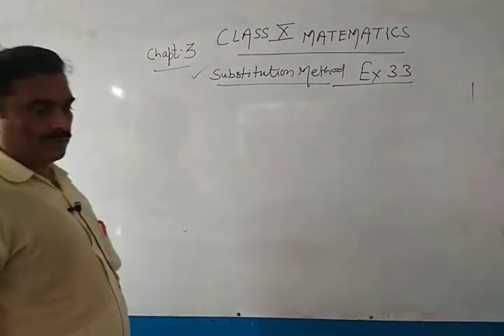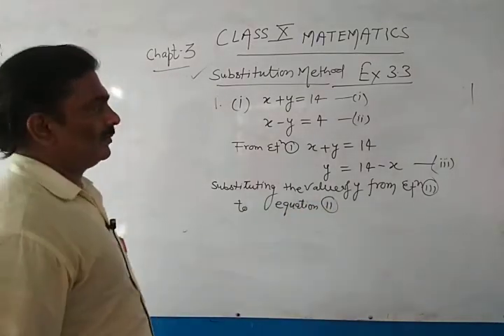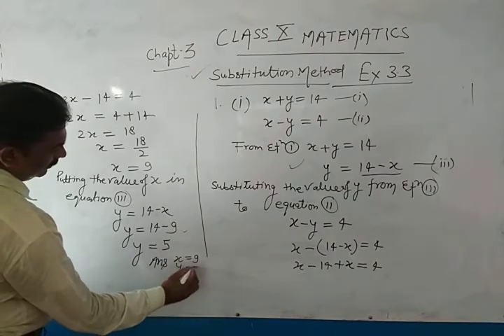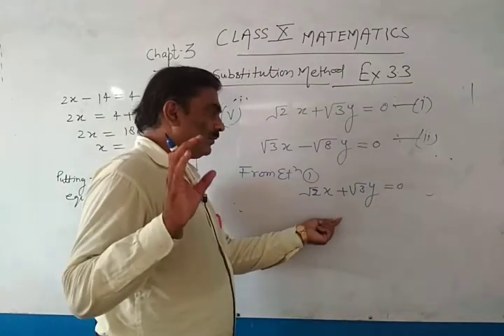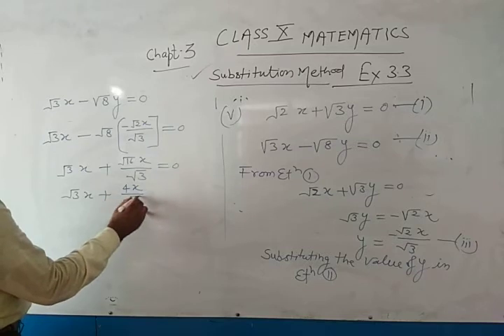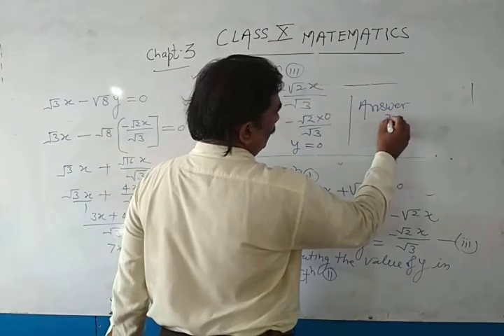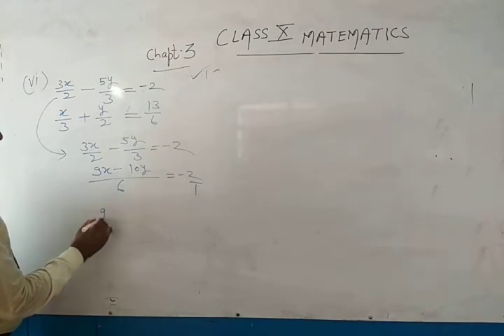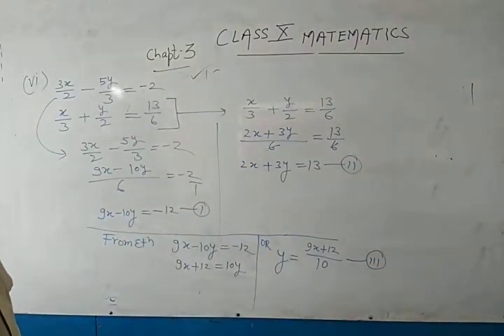10TH Mathematics Chapter 03 lecture 04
Dp Dwivedi